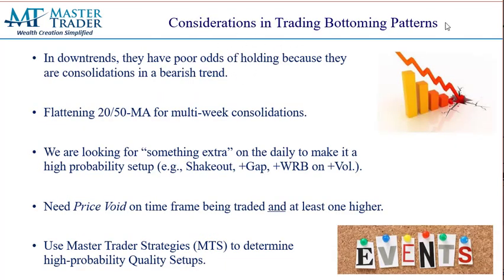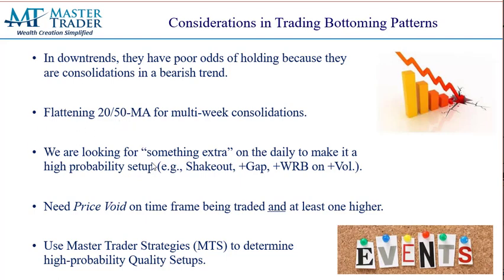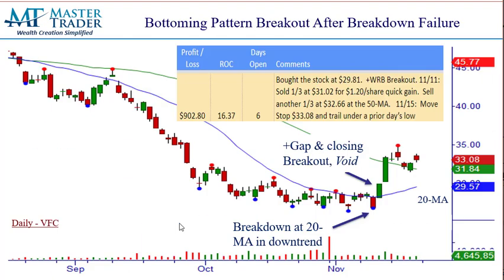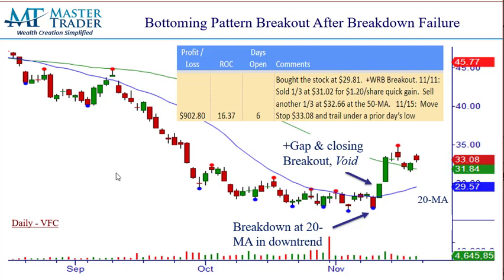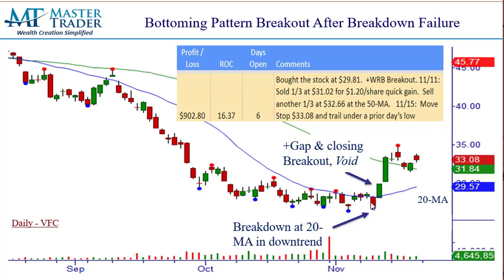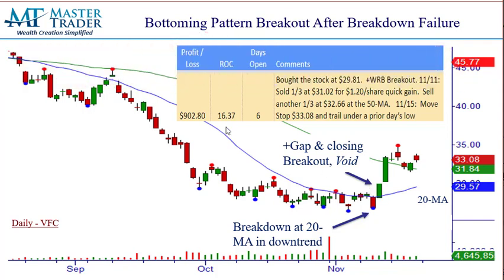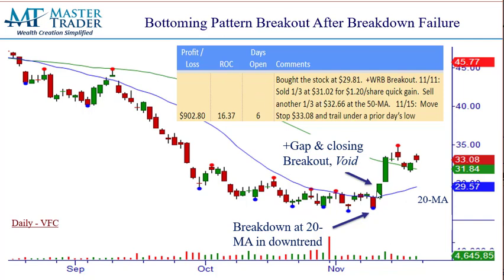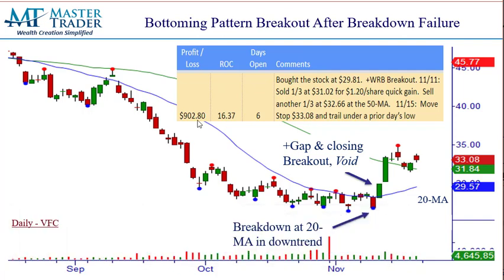How to Trade Bottoming Patterns With Shock Reversals - MasterTrader.com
Trading high-probability setups are the same for stocks, bonds, index, and sector ETFs, commodities, or currencies — on any time frame!

Trading Breakouts can be treacherous if you don’t know what to look for since many fail at the outset – particularly breakouts from bottoming patterns.

Traders and investors often “pick the bottom,” thinking they are getting a great price.

But stocks are often cheap for a reason, and can remain “dogs” -- and some go bankrupt.

Did you know that Bottoming and Topping Patterns are set up in different forms and trends?

Most are traps for the uneducated trying to pick tops and bottoms.  Don’t be a victim and be whipped around.

At Master Trader, we have several criteria to define quality setups based on the structure of the price pattern.

The Structure of the price pattern will speak to us about the relationship between buyers (demand) and sellers (supply) and the likelihood of reversals and trend continuation.

With all Breakouts and other Setups, we need a Price Void (insignificant resistance to the left for longs).

In this VIDEO Review of the Daily Chart of V.F. Corporation (VFC), we are going to show you a compelling Breakout of a bottoming pattern we gave our subscribers last week, which had bullish price action after a Breakdown Failure using Master Trader Strategies (MTS).

It was the Breakdown Failure and bullish +180 reversal closing Breakout from the consolidation that made it a very high-probability Breakout Setup!

Management updates are sent intra-day by text message to subscribers until the trade is closed.

It rallied robustly after our entry so we decided to book a quick 16+% gain in six days using a simple trail methodology.